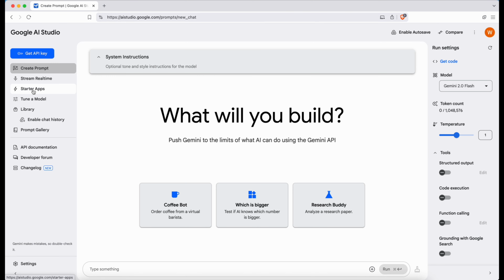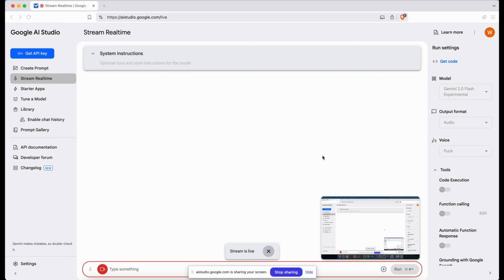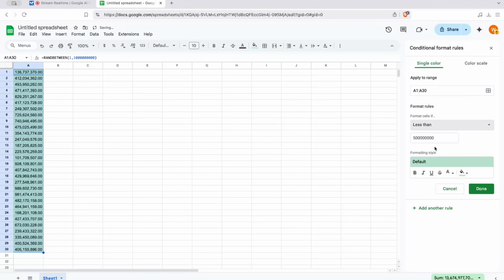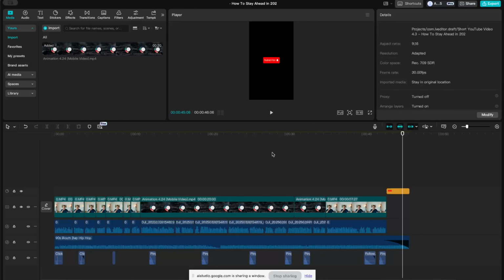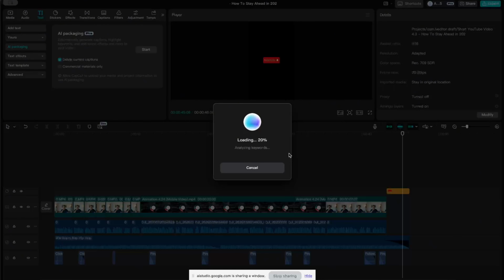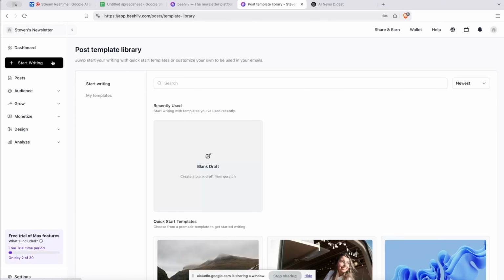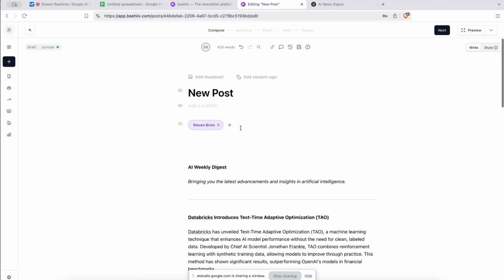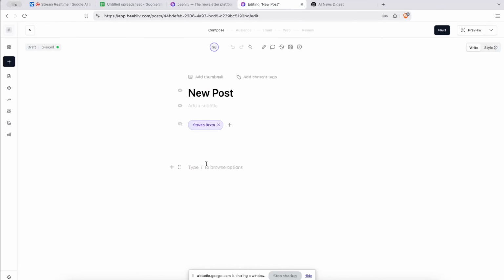How To Use Google AI Studio (The Death Of YouTube Tutorials?)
🧠 Is Google AI Studio the end of YouTube tutorials as we know them? I put it to the test—so you don’t have to.

In this video, I explore Google AI Studio, a free tool that offers real-time, on-screen guidance based on what’s happening on your screen. It’s like having an expert sitting next to you, walking you through each step without you ever needing to Google anything or scrub through a long tutorial.

To find out how useful it really is, I tested it across three tasks:

✅ Beginner task: Google Sheets formatting
✅ Creative task: Auto-captioning in CapCut
✅ Advanced task: Automating a newsletter using ChatGPT + Beehiiv

The results? Mixed.

➡️ It struggled with basic tools like Google Sheets (ironically),
✅ But handled CapCut surprisingly well,
✅ And guided me through a full-blown newsletter automation workflow that included AI content generation, formatting, scheduling, and automation.

🔍 What You’ll Learn:
 • How to use Stream Real-Time in Google AI Studio
 • How Gemini responds to real-time screen actions
 • Where Google AI Studio shines—and where it still falls short
 • Why tutorials aren’t dead—they’re just evolving
 • How to automate a newsletter using ChatGPT, Beehiiv, and Make

📬 Want My AI Newsletter Stack + Prompt System?
Drop “Toolkit” in the comments and I’ll send you the exact setup I use to streamline my content workflow.

→ My AI Automation Toolkit (ChatGPT, Make.com, Beehiiv)
→ How to Summarize Any Video with AI
→ CapCut + AI: Build Content Faster

You are still the builder. Use the tools—but be the strategist.
Let’s build smarter, not louder.